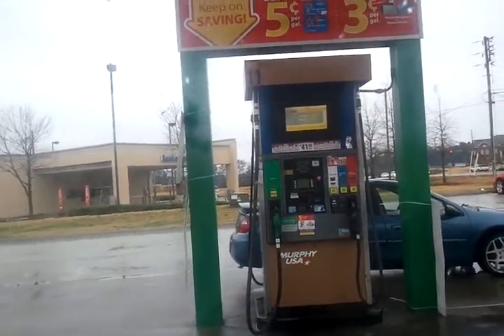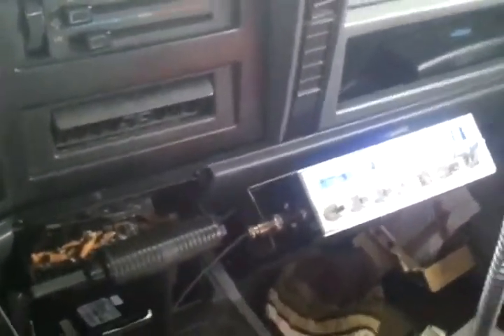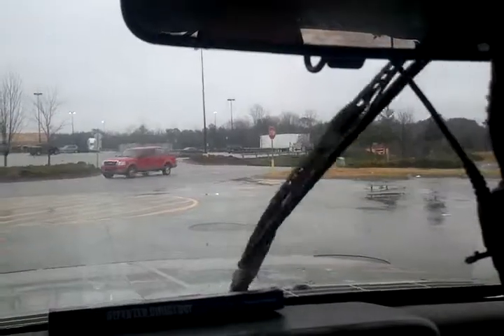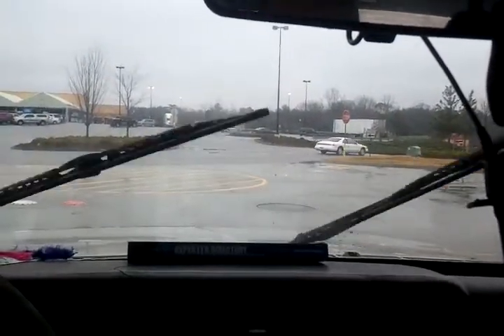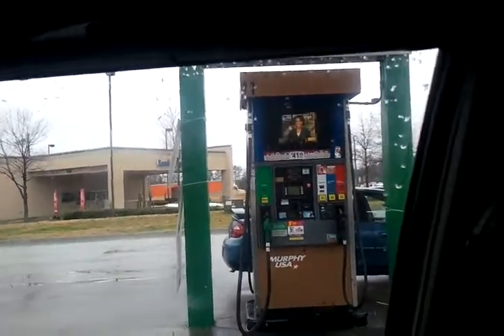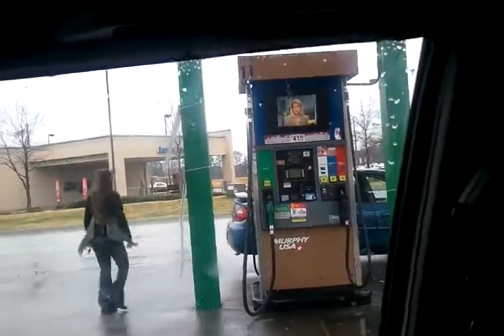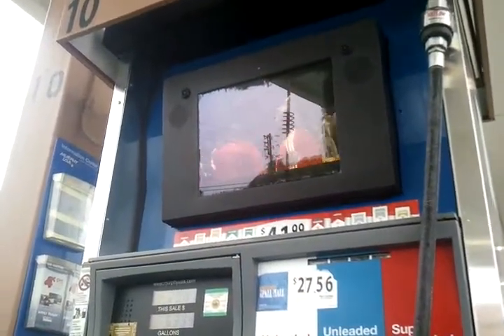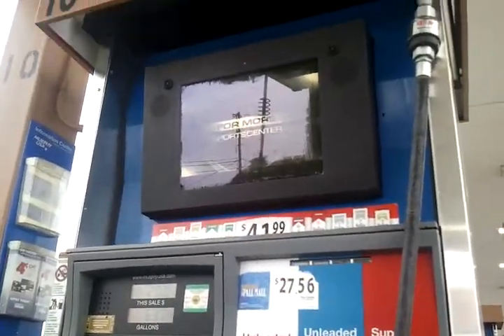CB Radio Amplifier Turning Off Walmart TV! WOW LOL!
Cb Amplifier
Here is an example of what RF can do. I am very responsible on how I run my equipment but this was performed to show how powerful RF can be just on a 10m Radio with about 500w or so.

This was done at a Walmart Gas Station in Alabama.

This is made to show you what not to do around gas stations. I have shown this at 2 different walmarts in 2 diff states.